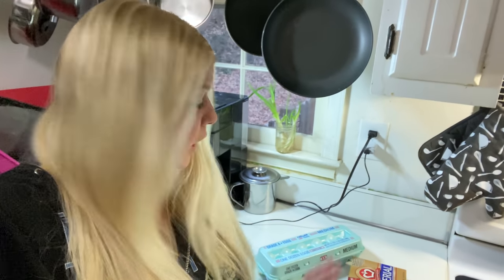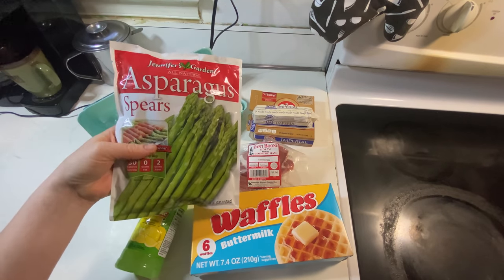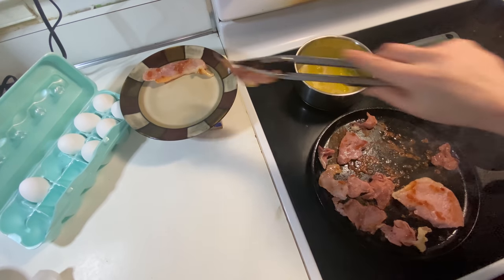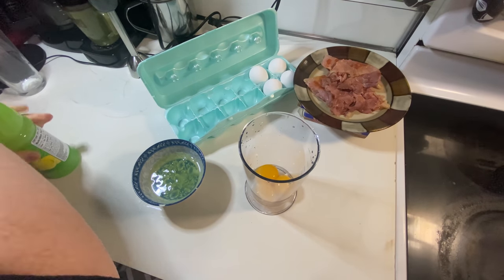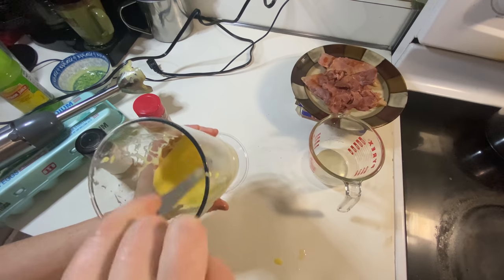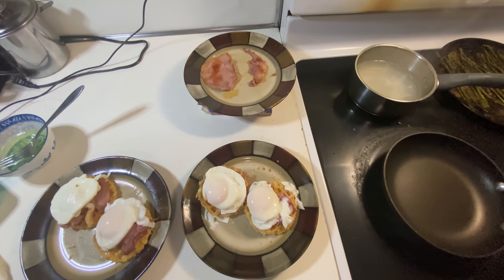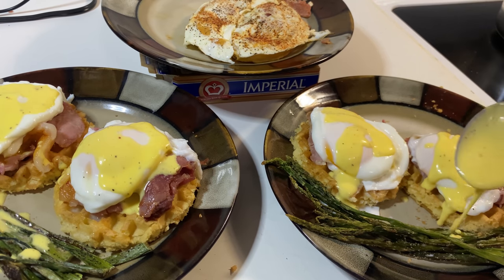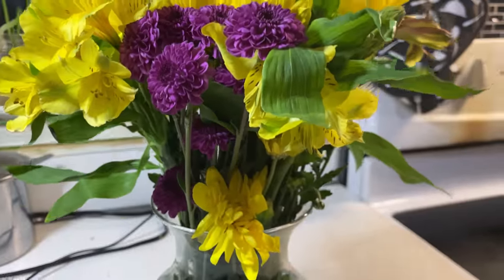Dollar Tree Eggs Benedict | Dollar Tree Meal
Hey friends! I've had the idea rolling around in the back of my head for a while now that I'd like to try making an eggs benedict dish with only Dollar Tree ingredients. Since I had a bunch of leftover eggs from the dollar store, I decided it was time to try it out!

My poached eggs were served on waffles and country ham with a side of asparagus - all from the Dollar Tree! Because the Dollar Tree doesn't sell butter, my hollandaise was an emulsion of eggs and margarine (so if you've ever wondered if you can make a hollandaise sauce with a fat that's not butter, yes you can!).

*The Dollar Tree isn't always the best value compared to places like Walmart or Aldi, but these videos are more about accessibility, food access, and getting creative with a limited grocery selection.*

Say hello the old fashioned way!
That Lisa Dawn
Raleigh, NC
27624

Some of my favorite things that you see in my kitchen.

Instant Pot Duo Plus 6qt

KitchenAid Stainless Steel Wire Masher

Rainbow Regular Mouth Mason Jar Lids

Rainbow Wide Mouth Mason Jar Lids

Heavy Duty Egg Slicer

Lodge 12" Cast Iron Skillet